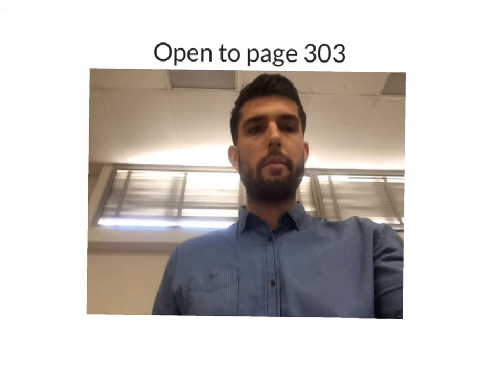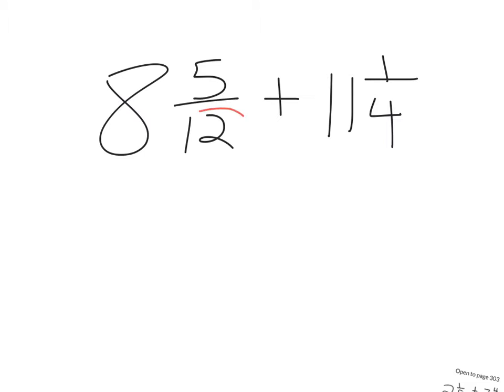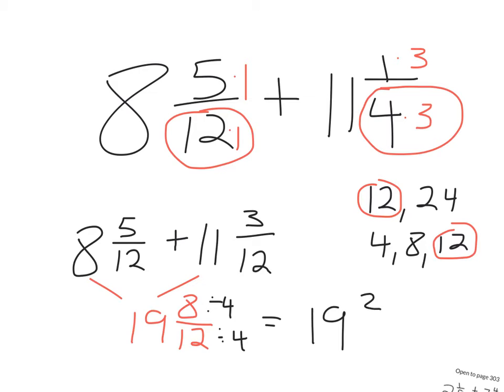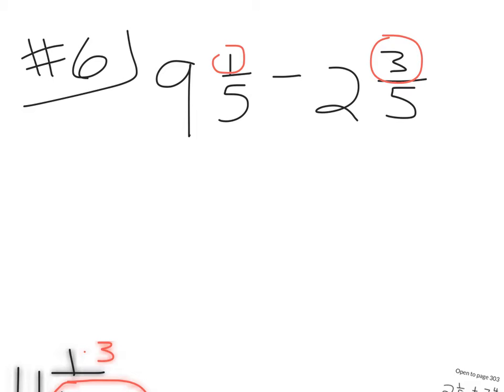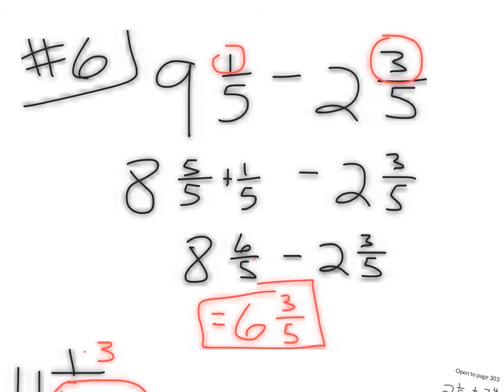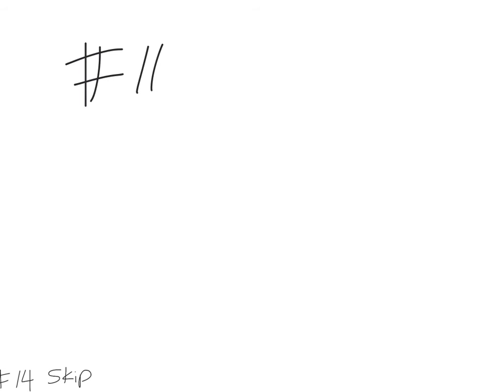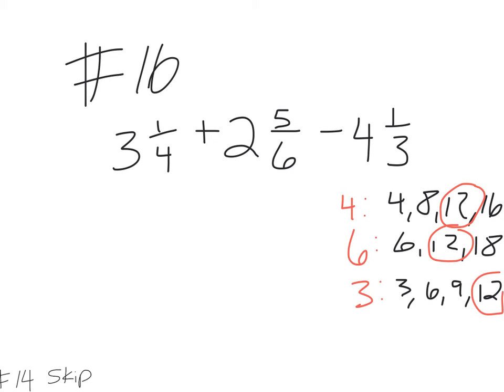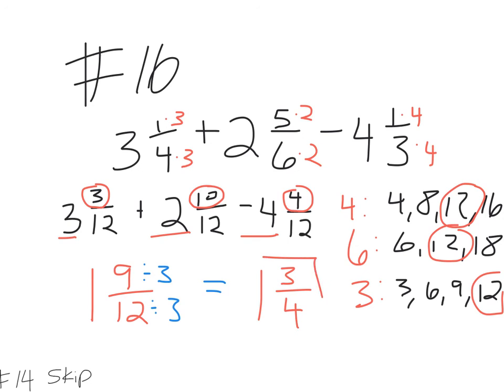Feb 21 8th Grade